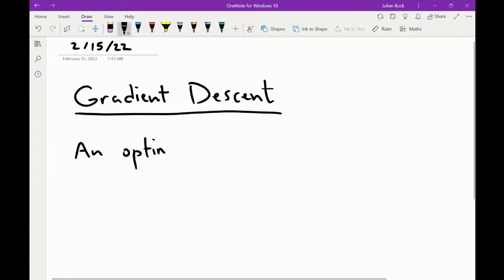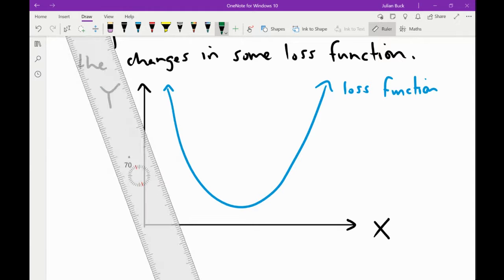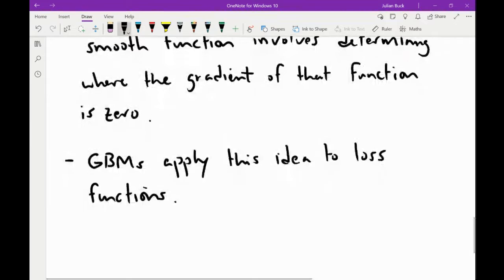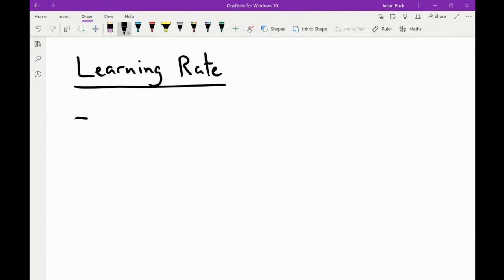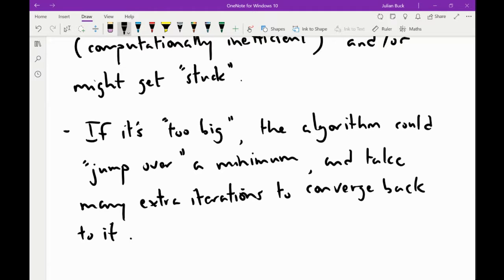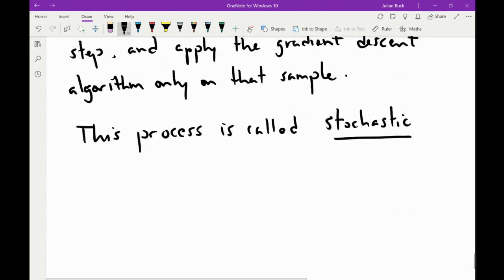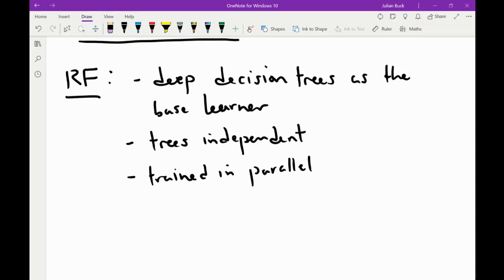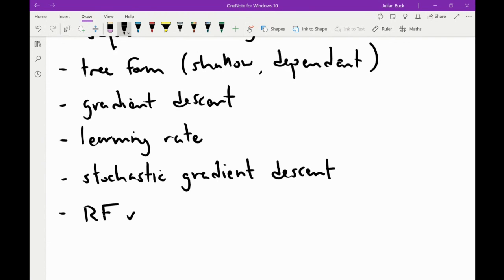DSci401 21522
Gradient Boosting Lecture 2 - February 15, 2022.